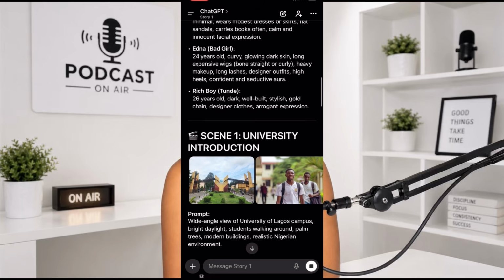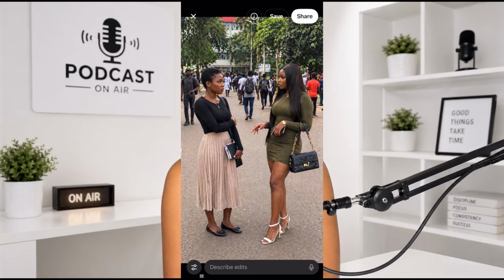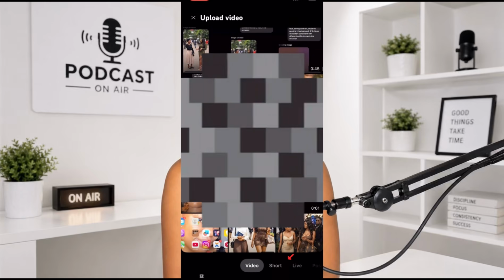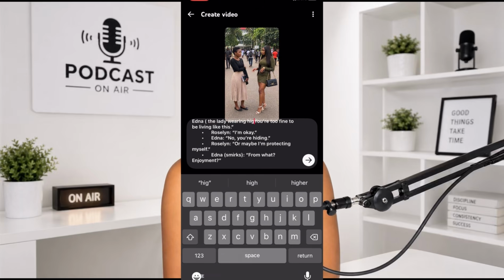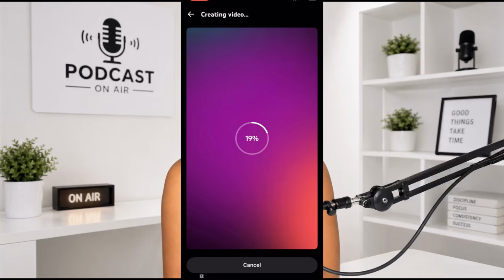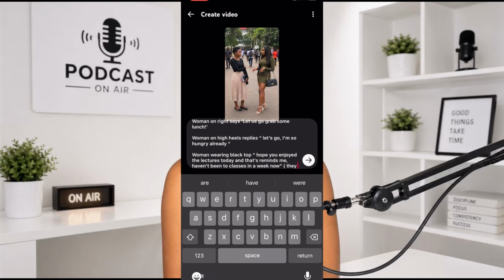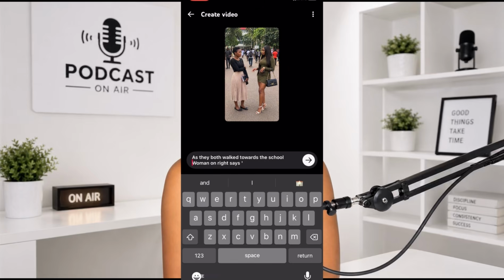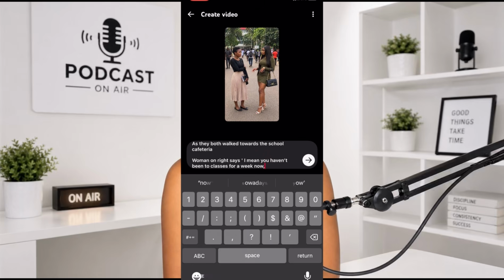Goodness! Create Unlimited Ai Videos For Free Again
Stop using Grok for long AI dialogue scenes… there’s a better FREE way.

In this video, I’ll show you how to create long, engaging AI dialogue scenes for free using a smarter and more efficient method most creators are still sleeping on.

If you’re into:
 • Storytelling with AI
 • YouTube automation
 • Skit and script generation

Then this will completely change how you create content.

You’ll learn:
✅ How to generate long AI dialogue scenes effortlessly
✅ A better alternative to Grok
✅ How to create engaging scripts for YouTube, TikTok & Reels
✅ How to save time and scale your content creation

This method is perfect for:
 • YouTubers
 • Content creators
 • Digital entrepreneurs
 • Anyone building AI-powered content

Most people struggle with AI tools that:
 • Limit creativity
 • Cut off long responses
 • Produce boring scripts

This solution fixes all that — and it’s completely free.